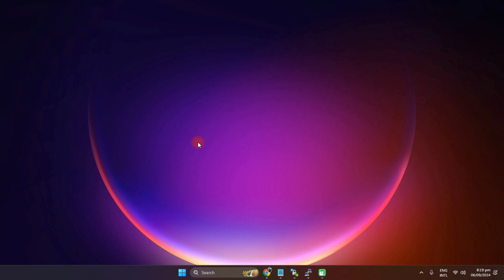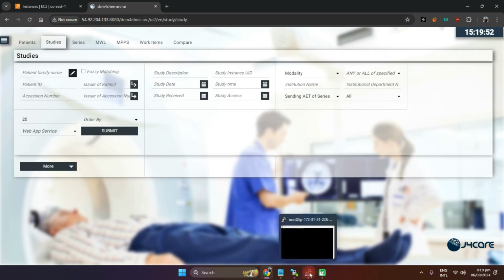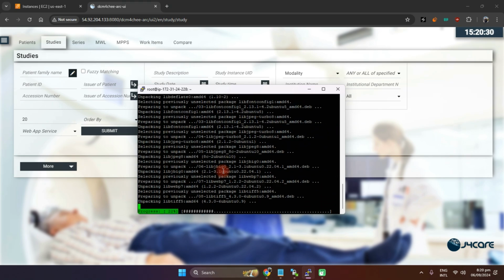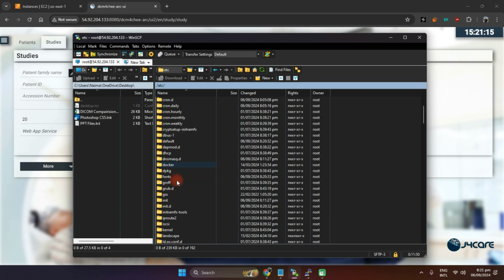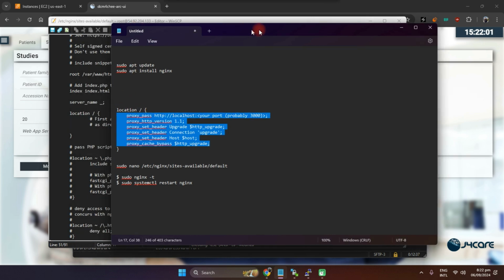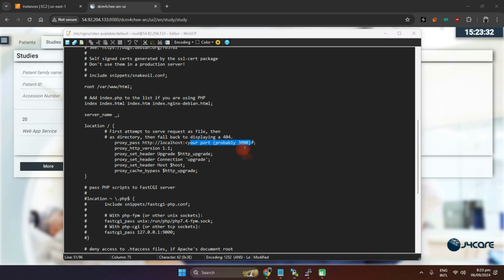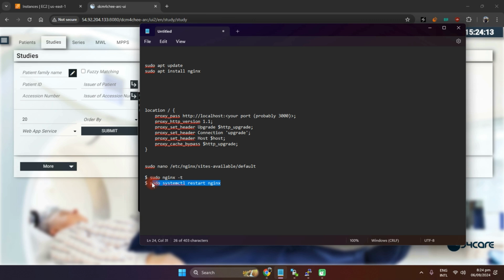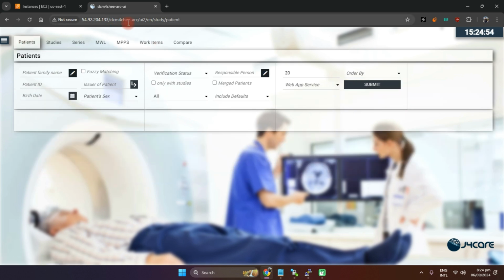How to Bypass dcm4chee Default Port and Run Directly on Ports 80 or 443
In this comprehensive tutorial, we'll walk you through the process of bypassing the default port for dcm4chee and configuring it to run directly on standard web ports, such as 80 (HTTP) or 443 (HTTPS).

What You'll Learn:

Configuring Nginx:
Step-by-step setup of the Nginx web server.
How to modify the default Nginx configuration to handle dcm4chee traffic.
Updating dcm4chee Settings:
Adjusting settings to work seamlessly with the new ports.
Verification and Restart:
How to check that your configurations are correct.
Restarting Nginx and ensuring everything runs smoothly.
By the end of this video, dcm4chee will be configured to run without specifying the port, and you’ll be able to easily bind any domain to it. Perfect for streamlining your setup and improving accessibility!

Nginx Installation and Basic Setup
modifying Nginx Configuration for dcm4chee
Updating dcm4chee Settings
Verifying Configurations
Restarting Nginx and Final Checks

Hire me: if you want to hire me for complete setup of PACS and Dicom Viewer